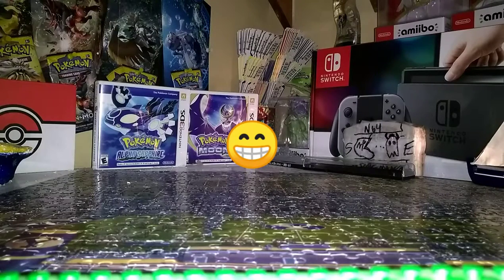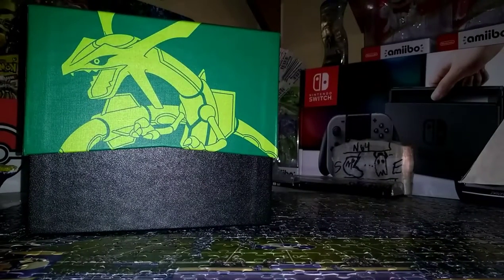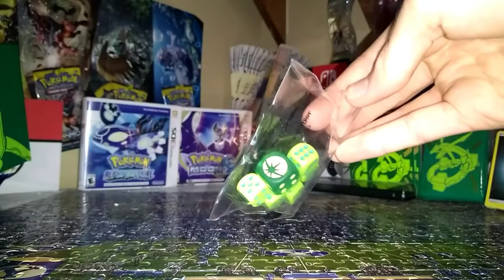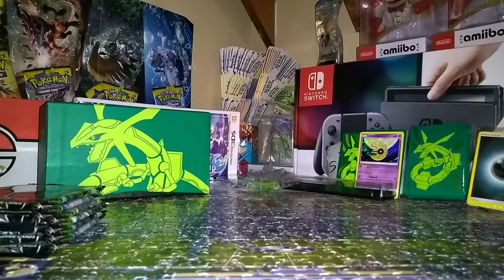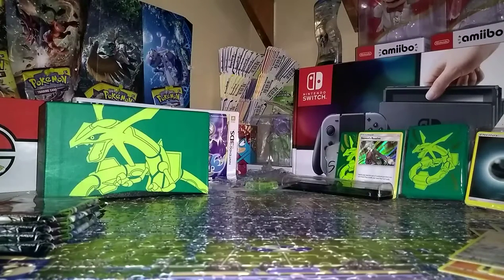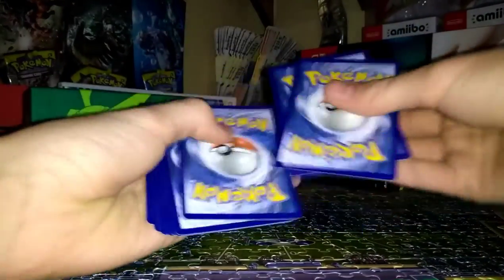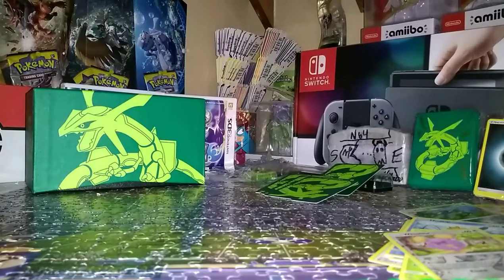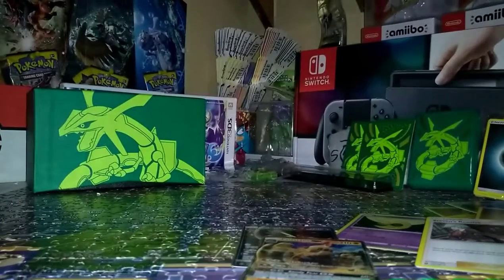Pokemon Celestial Storm Elite Trainer Box Opening